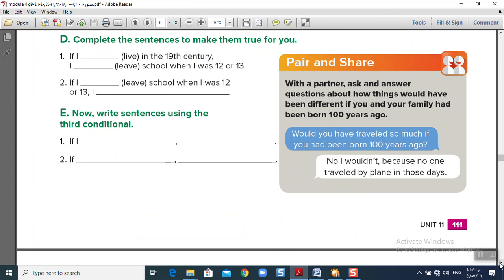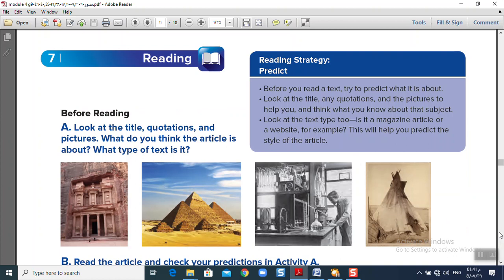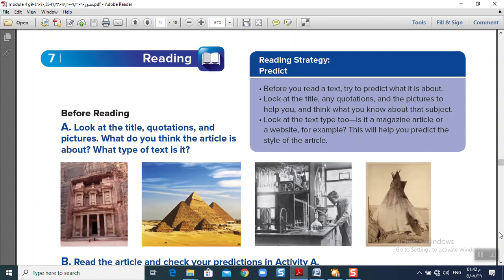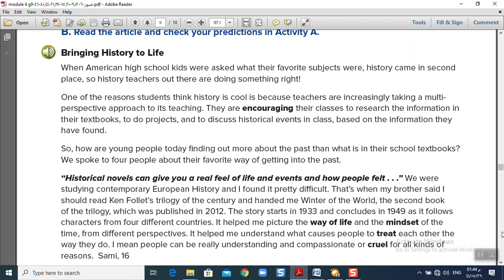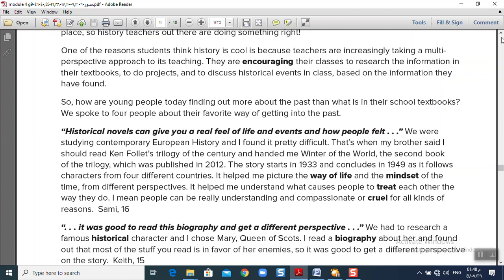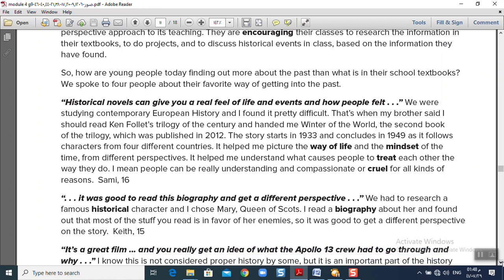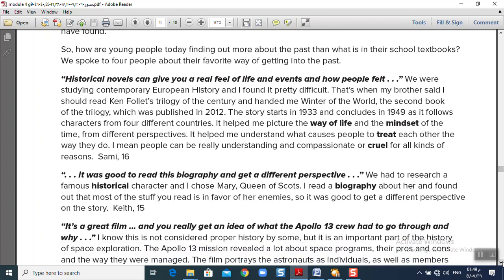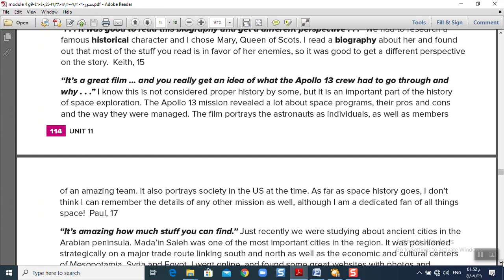انجليزى - ثالث متوسط - Unit11, lesson1